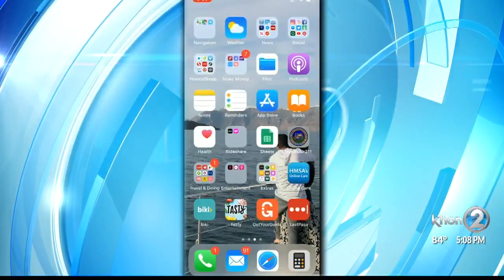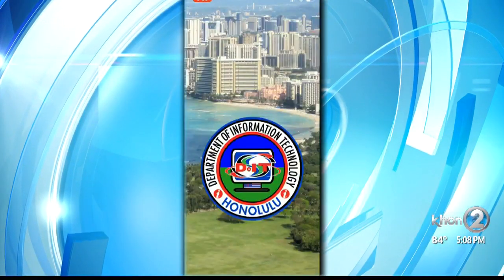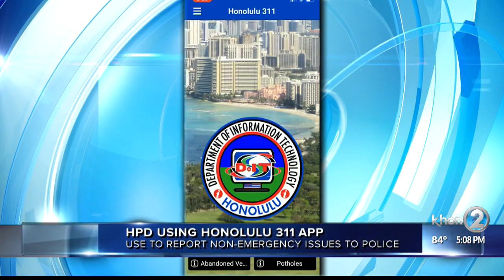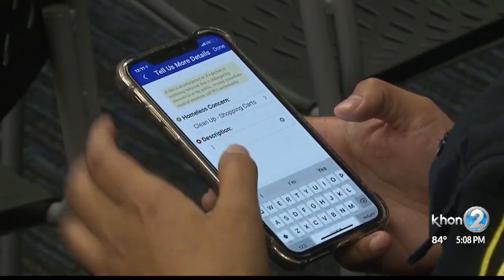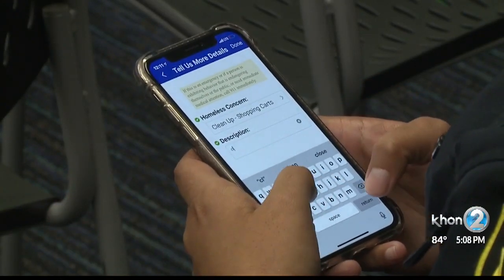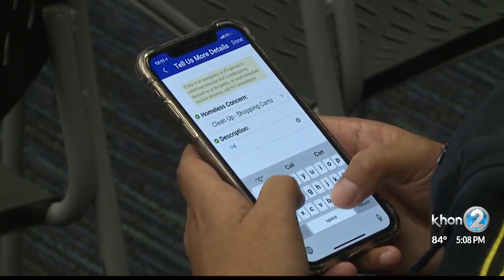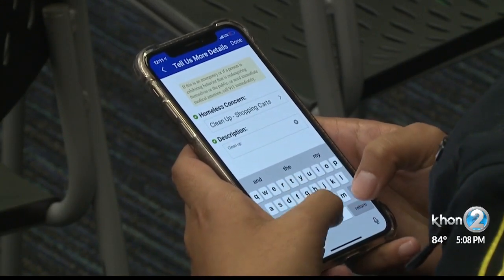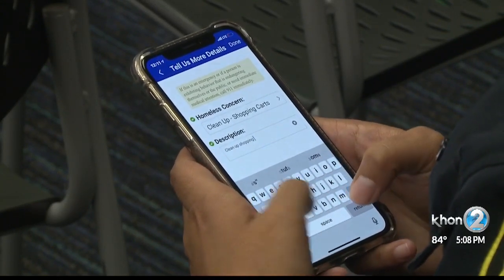City's 3-1-1 app